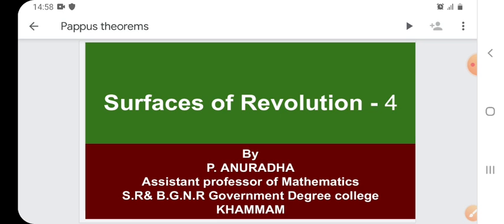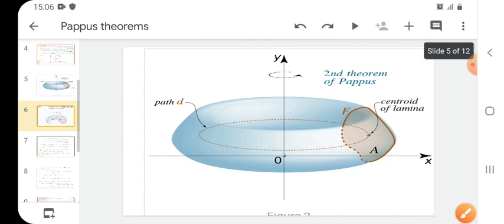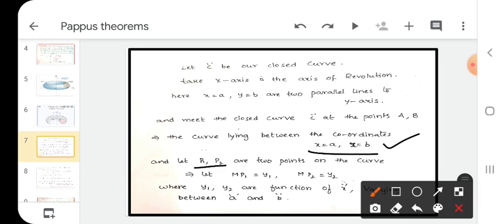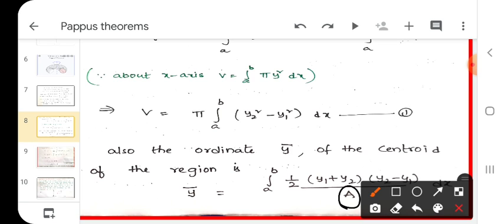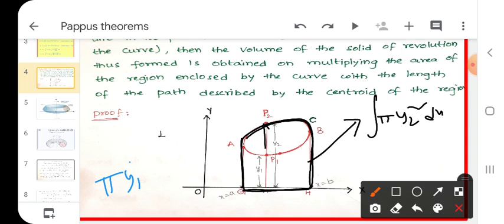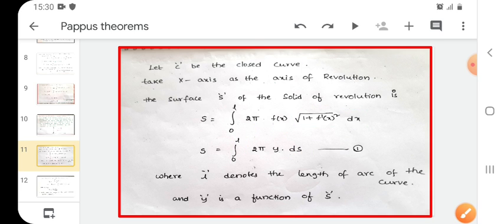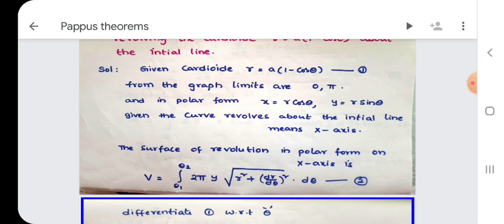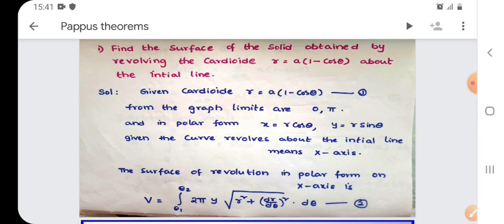Surfaces of revolution 4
Volumes and Surfaces of Revolution.  Integral Calculus.  Surfaces of Revolution.  B.Sc Semester 1 notes.